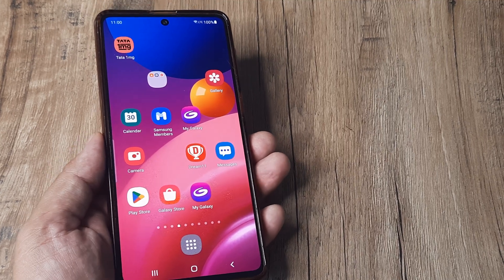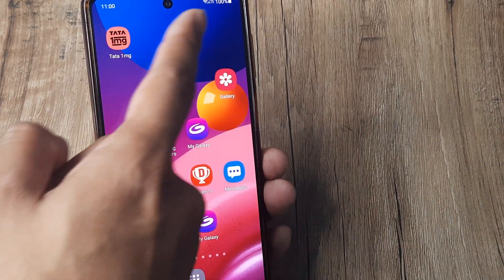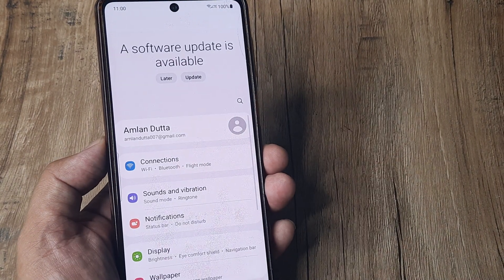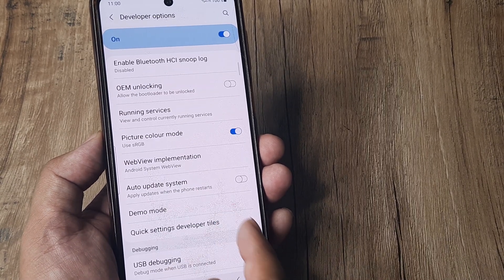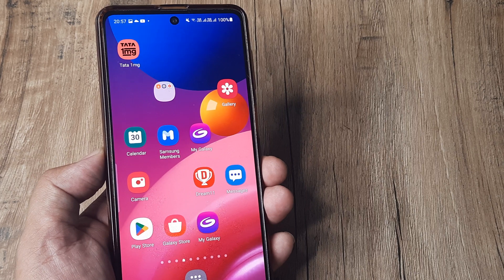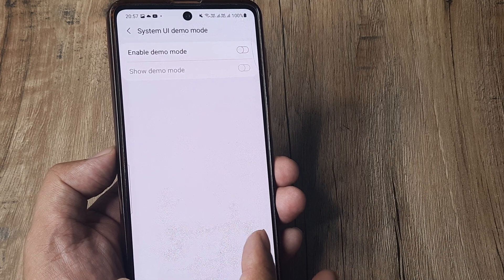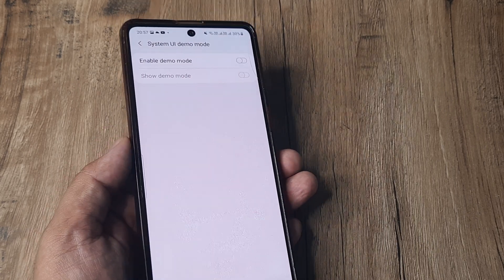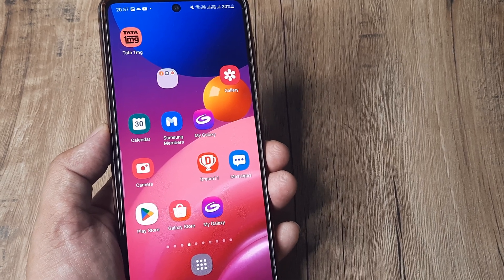how to turn off developer options on samsung | disable demo mode on samsung